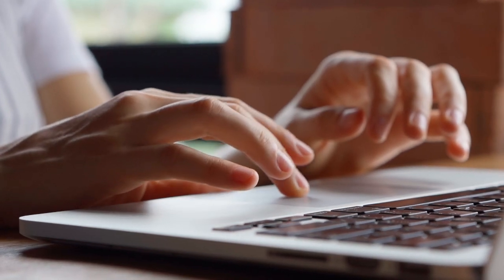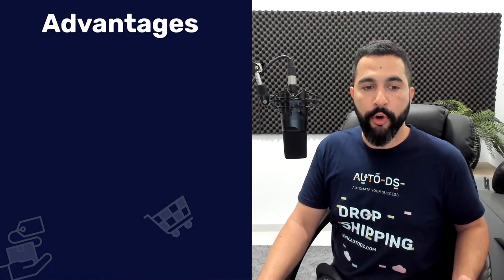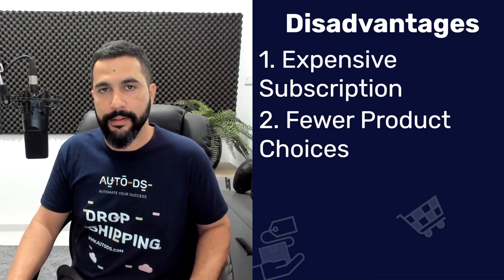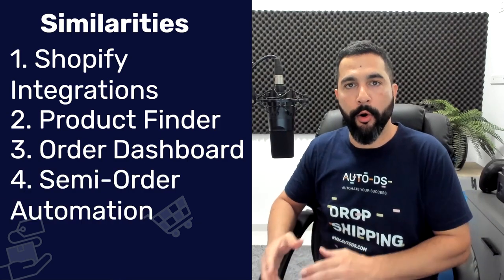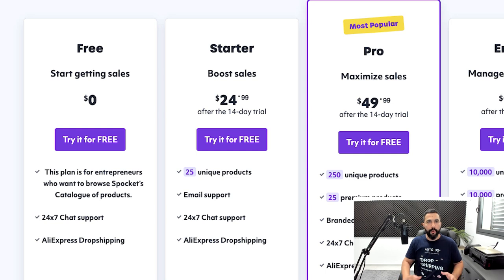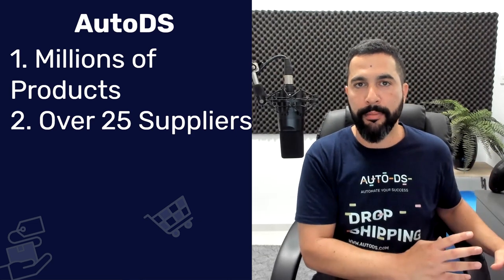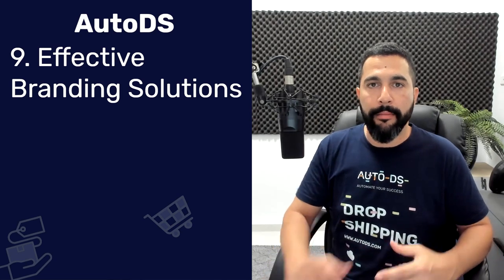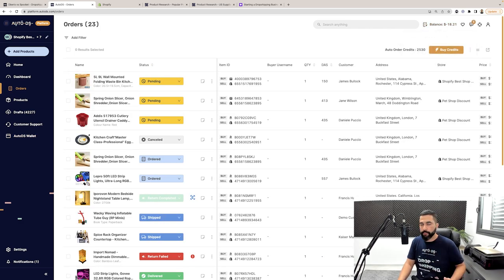Spocket vs Oberlo - Which Dropshipping Tool Should You Be Using?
Spocket and Oberlo are two major platforms that are designed to import dropshipping products directly into your Shopify store. Both of these platforms can link you to dropshipping suppliers, saving you valuable time and effort.

In today's video, our eCommerce educator will be comparing the features of these two popular dropshipping tools. This comparison will assist you in deciding which tool will be of most beneficial use for your online store! 🚀

✅ Sell These Right Now - The HOTTEST Dropshipping Products